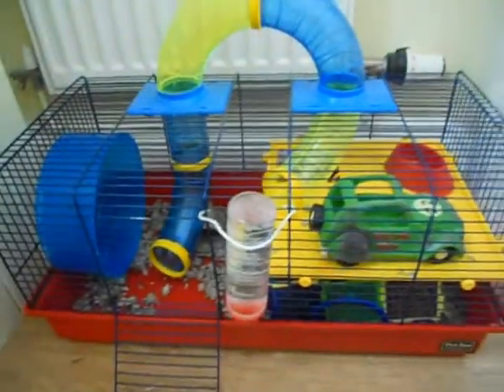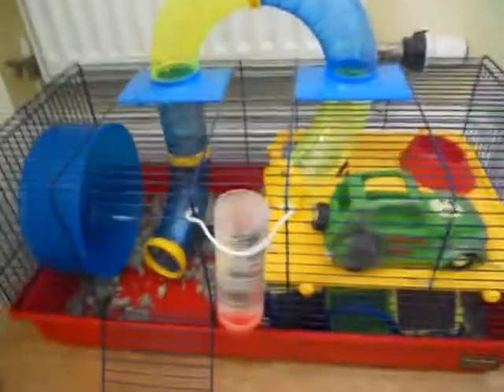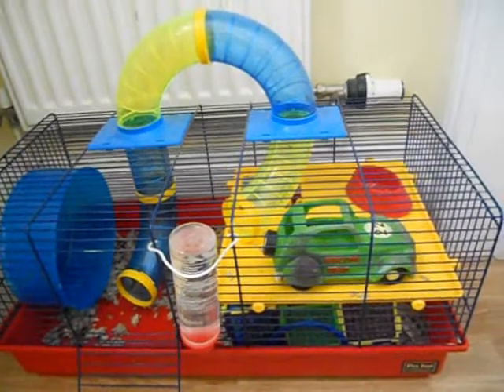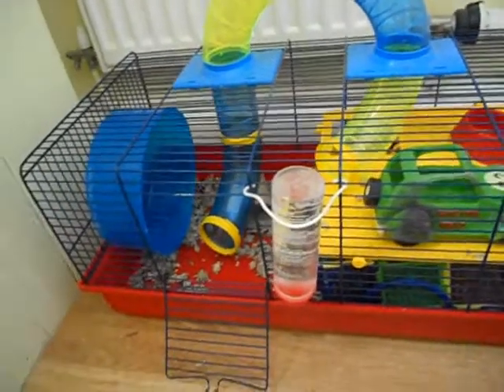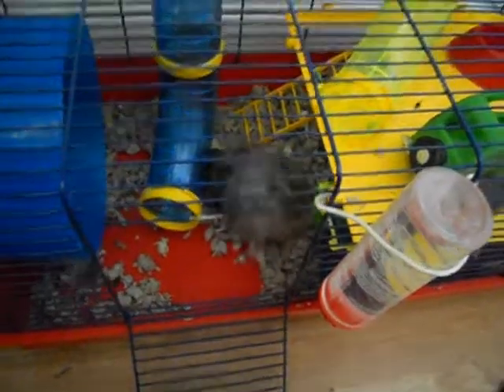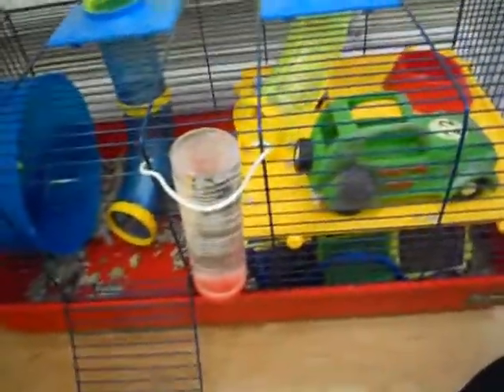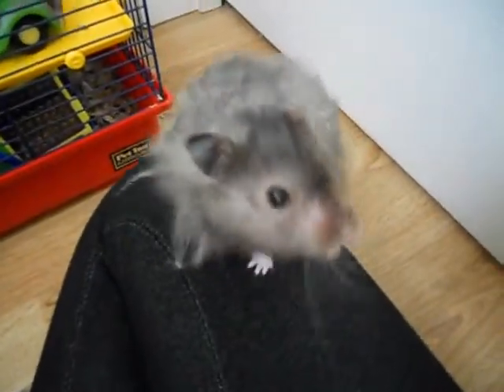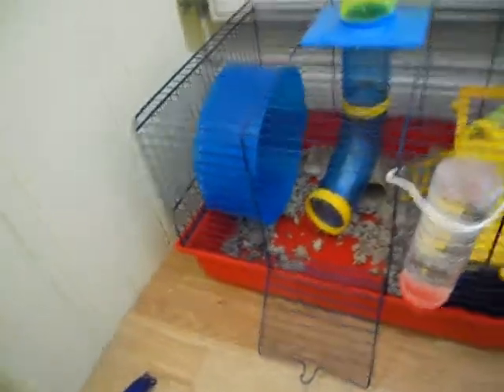chloemurry1994's contest entry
sorry for the bad lightening when filming hartquin in his ball as it was taken at nighttime in a room with not the best quality lightening